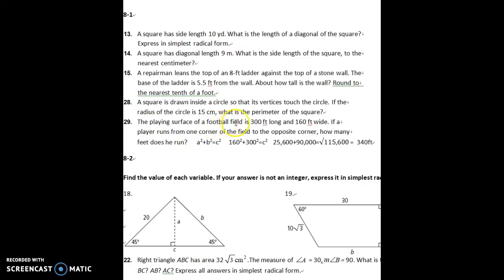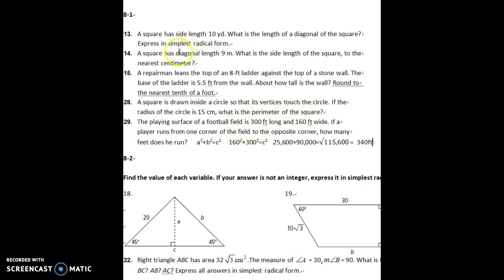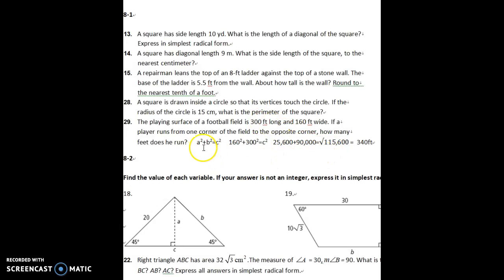online assignment 4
for online school